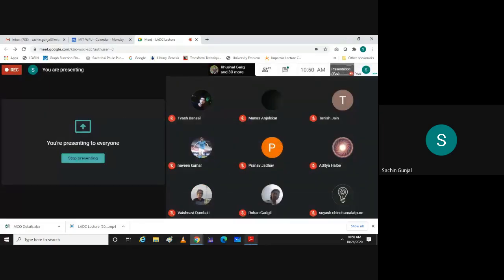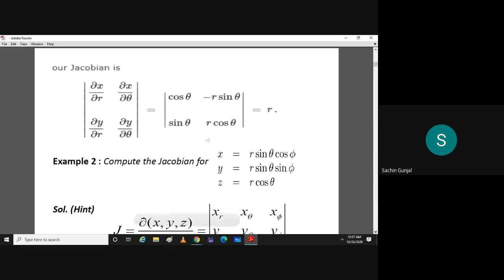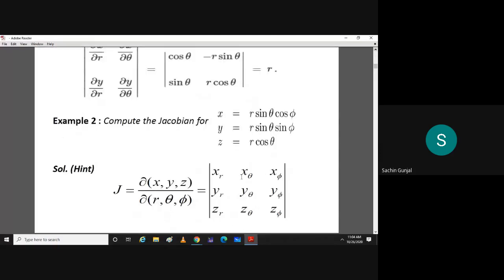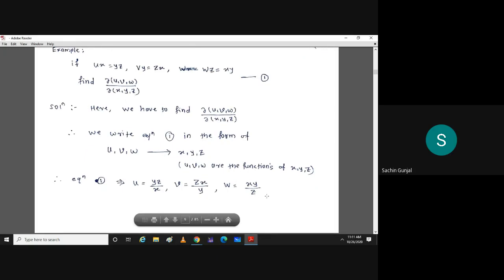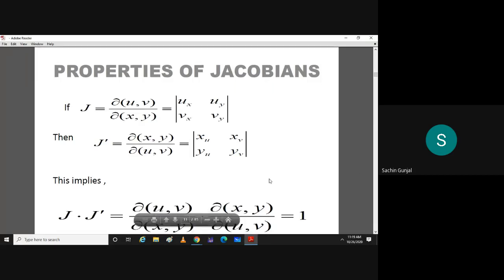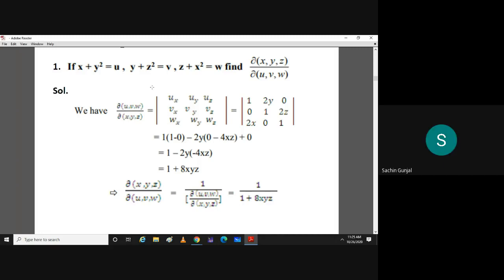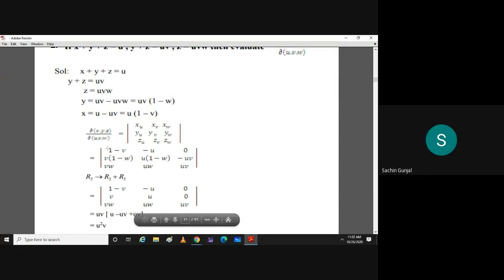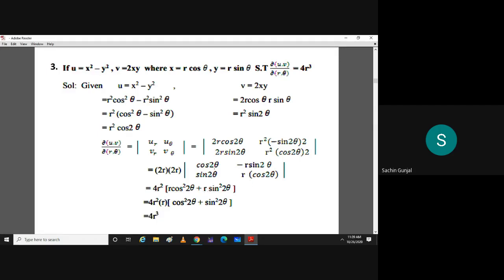Linear algebra and differential calculus lecture 25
Introduction of Jacobian